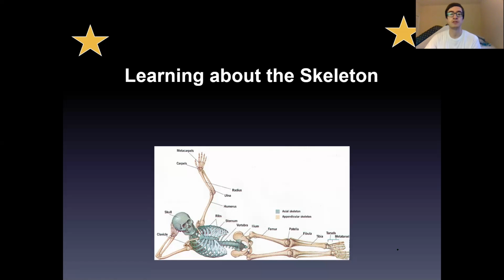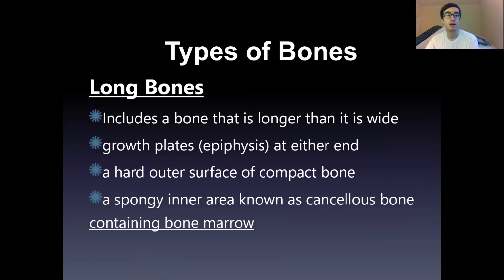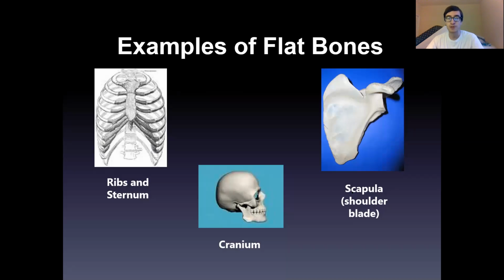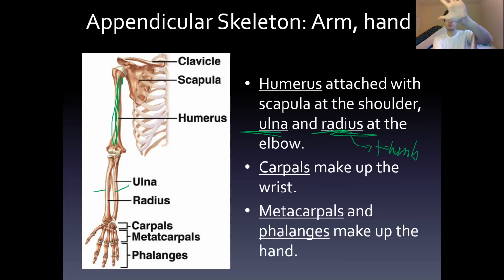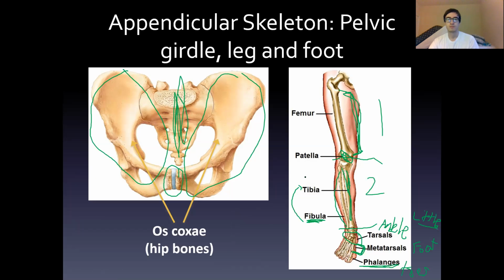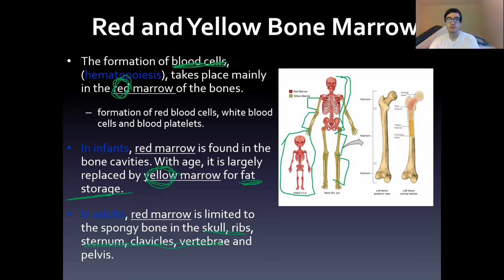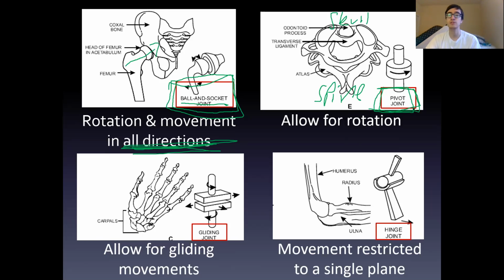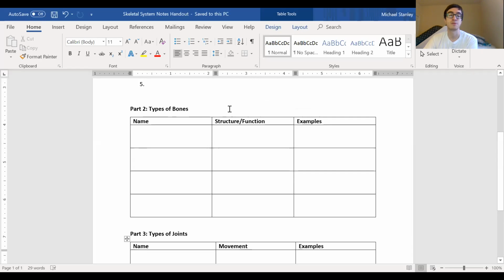The Skeletal System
Functions of bones, types of bones, bone marrow, and joints.